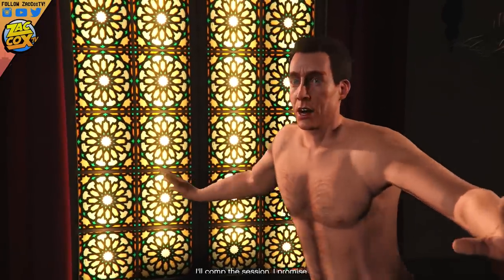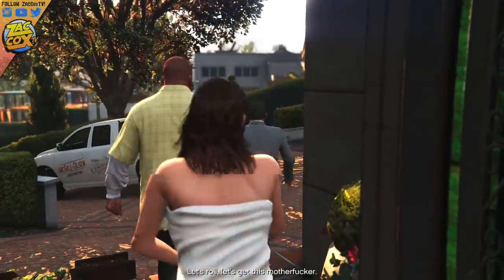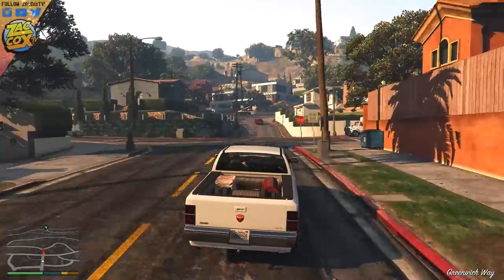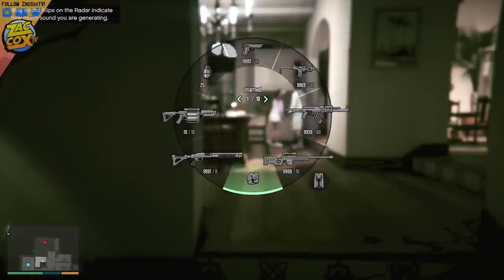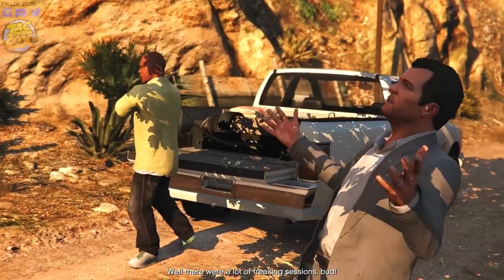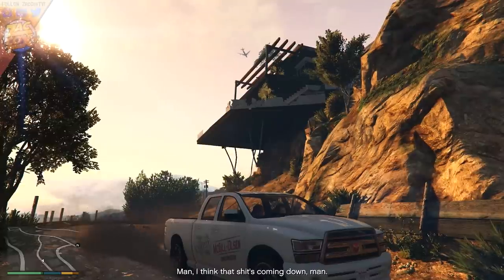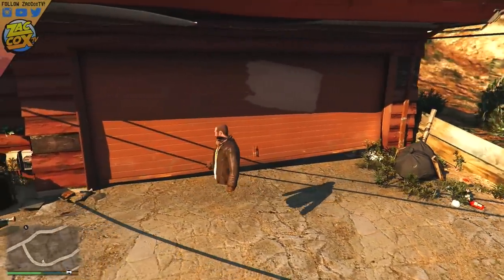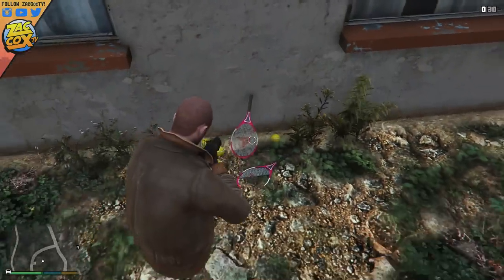GTA 5 Forgotten Locations - FUNNY Pervert Tennis Coach's House/Location! (GTA V)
GTA 5 Forgotten Locations - FUNNY Pervert Tennis Coach's House/Location! (GTA V) - Secret GTA 5/GTA Online Locations!